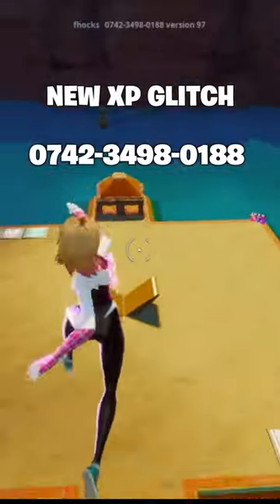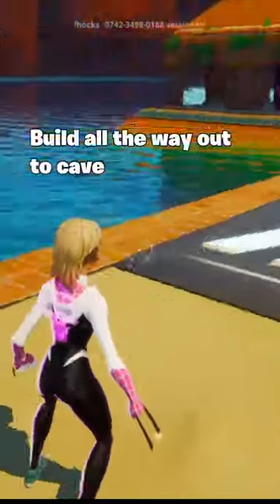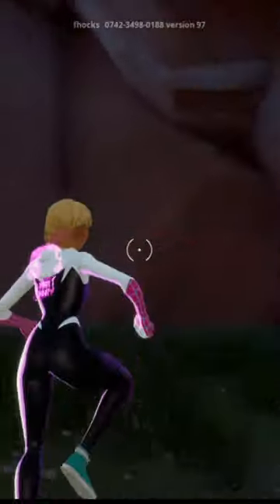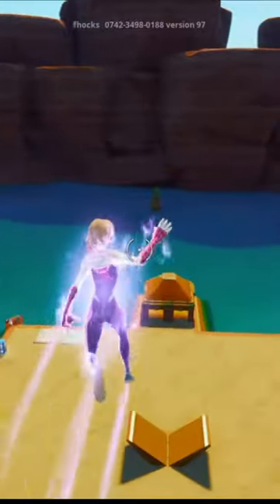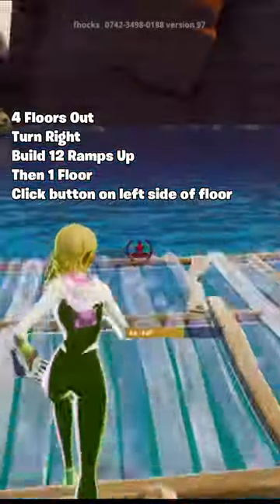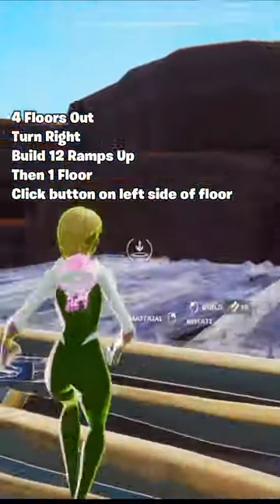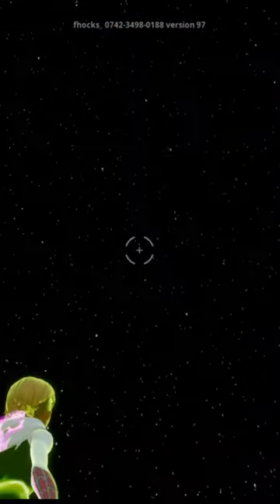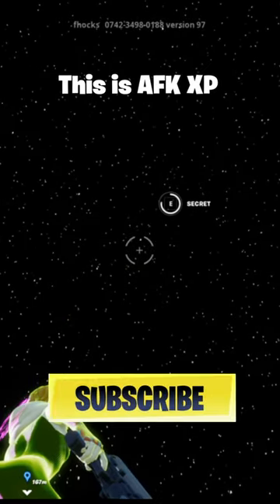CLICK FOR 👉AFK👈 XP!😀 NEW *AFK* XP Glitch In Fortnite Season 4 (LEVEL UP FAST)